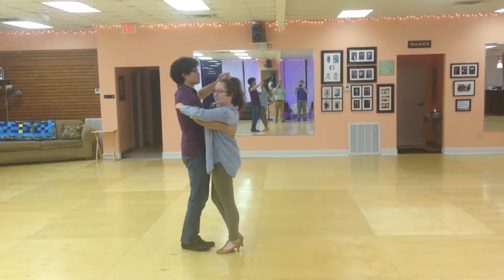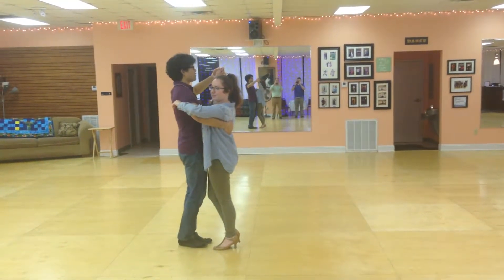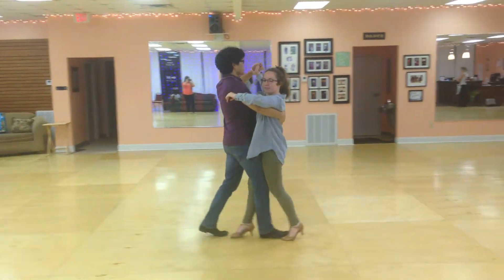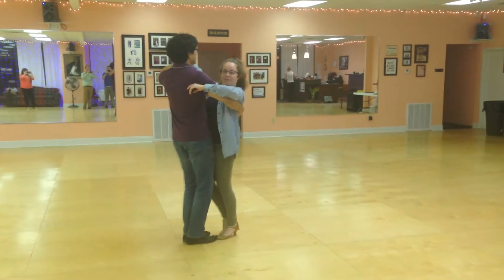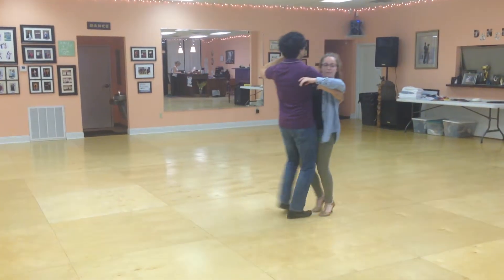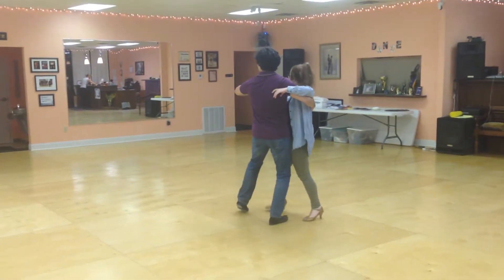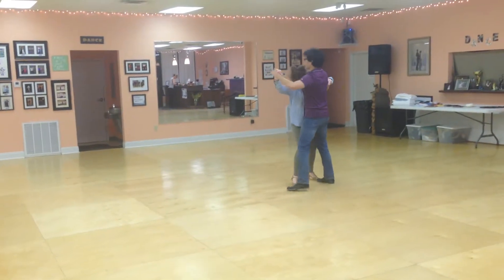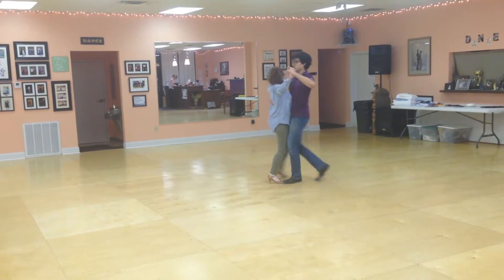Van and Ashlyn demonstrate several moves in American-style tango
There's several moves: 1) basic. 2) corte. 3) promenade with right hand turn 4) tango close 5) left hand turn 6) promenade with swing out 7) slow outside turn 8) double corte.